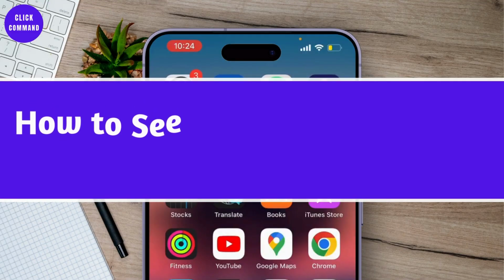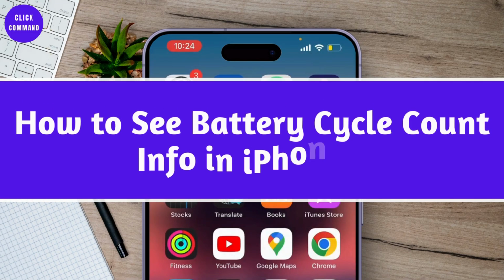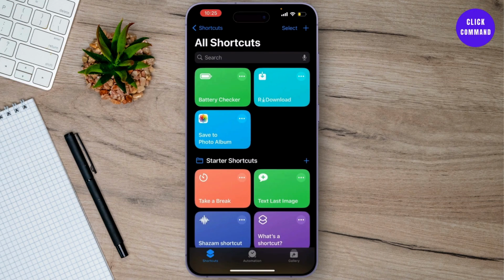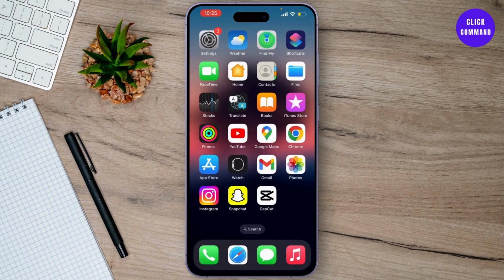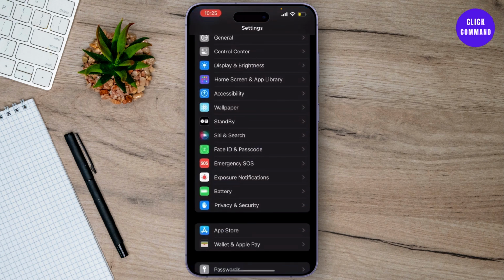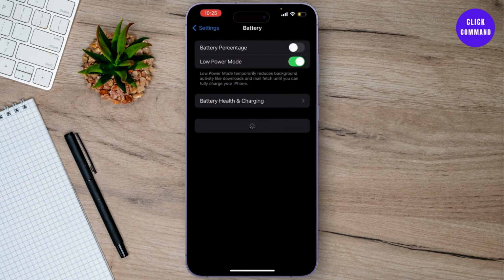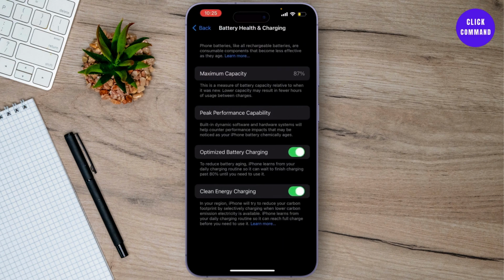How to See Battery Cycle Count Info in iPhone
Learn how to see battery cycle count info on your iPhone in this detailed, step-by-step tutorial. Whether you're checking your iPhone's battery health or monitoring its charge cycles, this guide will help you access the information easily.

In this video, you'll discover how to check battery cycle count on iPhone, even on the latest iOS versions. Stay informed about your iPhone's battery health and optimize its performance.

Timestamps:
0:00 Introduction
0:25 Step 1: Accessing iPhone Analytics Data
0:45 Step 2: Finding the Battery Cycle Count
1:00 Step 3: Understanding Battery Health